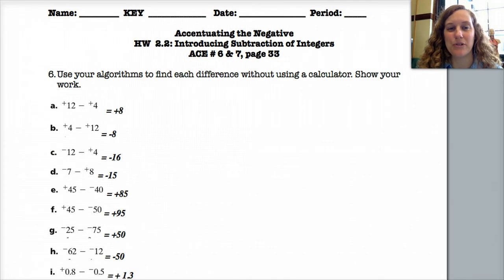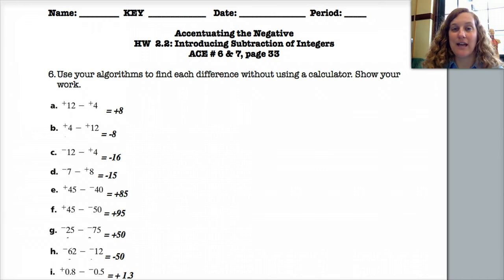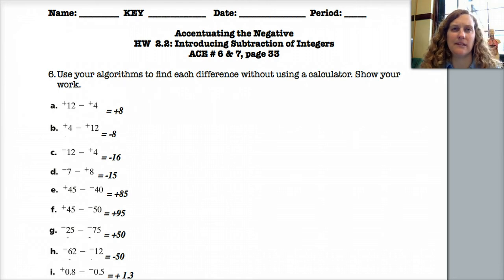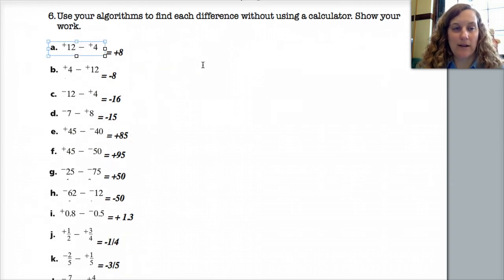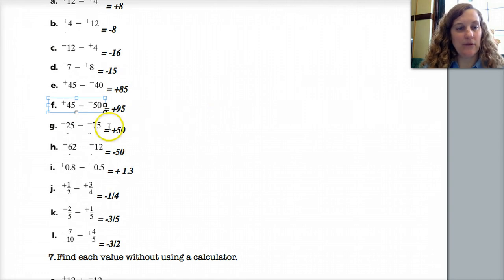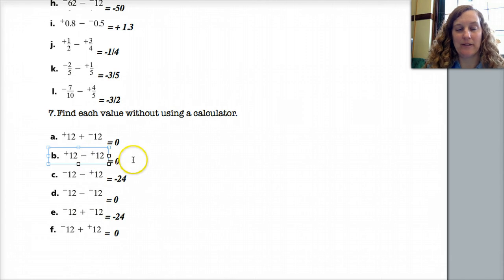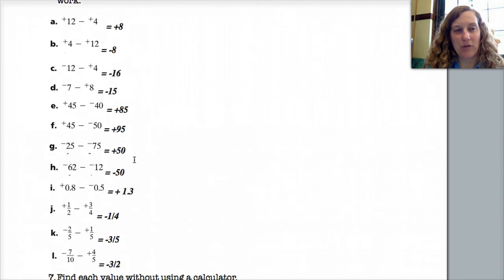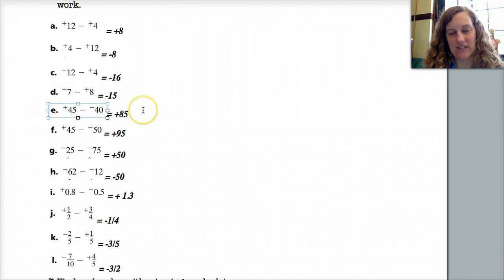HW 2.2 - Introducing Subtraction of Integers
Accentuate the Negative - ACE #6 & #7, page 33